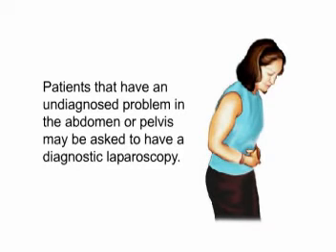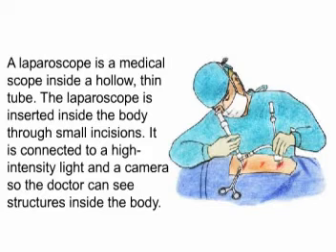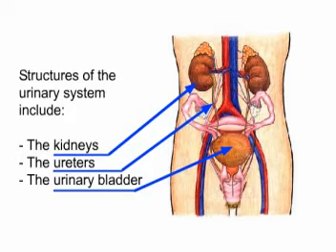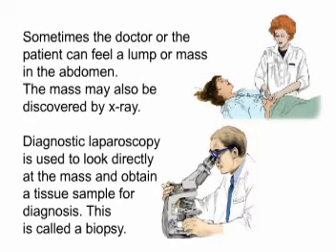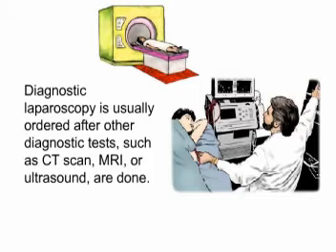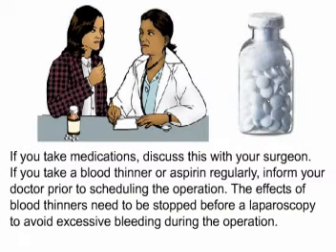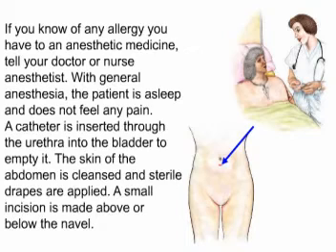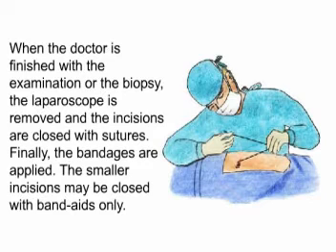Diagnostic Laparoscopy pt 1 of 2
narrated slide presentation about DIAGNOSTIC LAPAROSCOPY